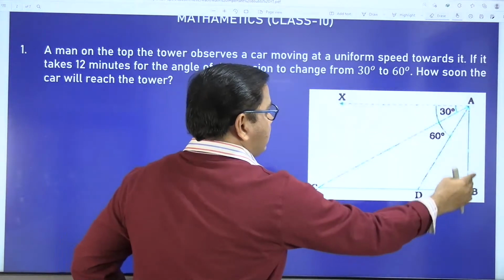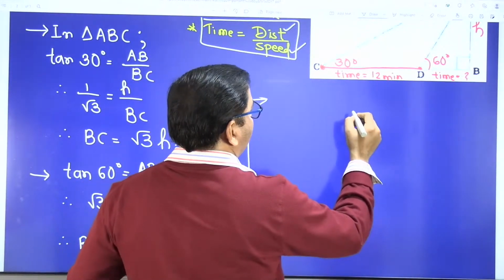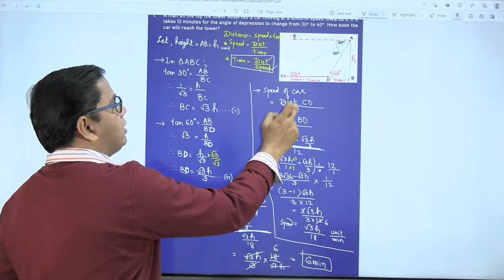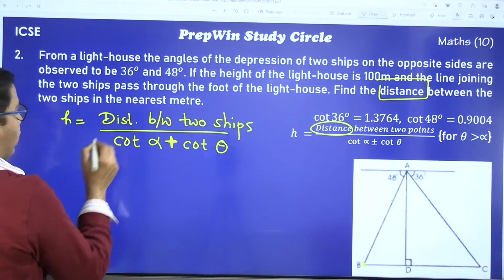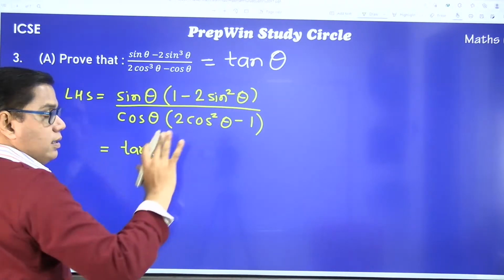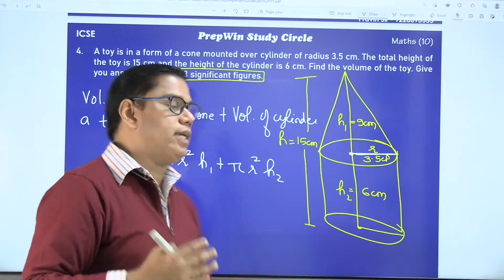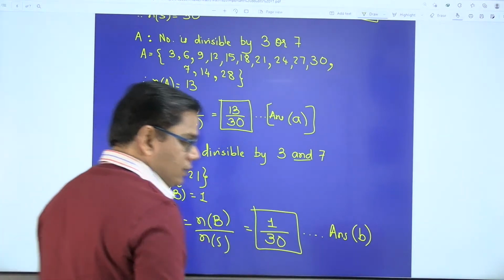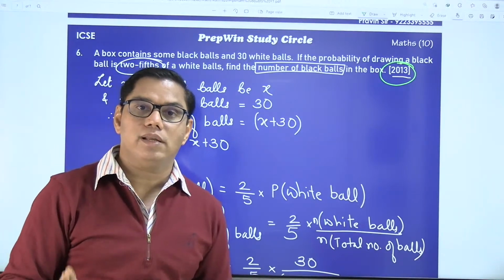Mathematics sure shot questions ICSE class 10 cisce 2022 semester 2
Hi.
I am Pravin Sonavane, teacher by choice since 1994.

Join live Mathematics LIVE class for sure shot questions. ICSE class 10 cisce 2022 semester 2 students will be highly benefitted.
ICSE math